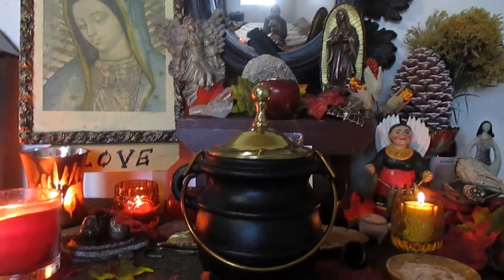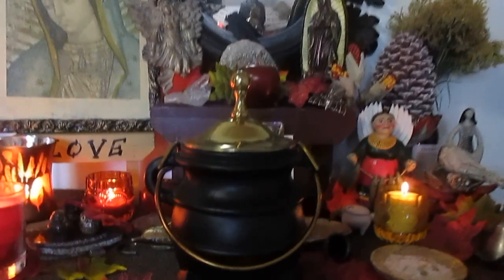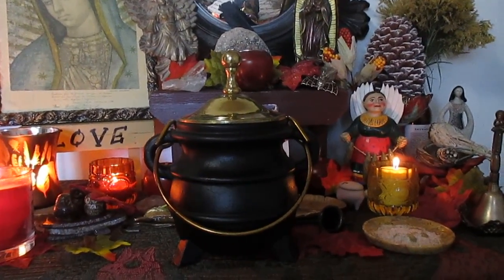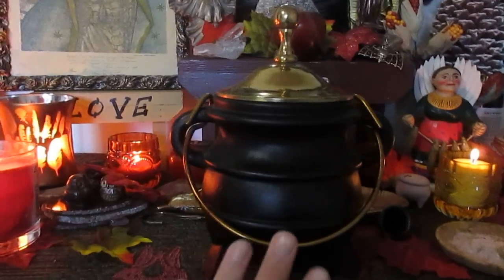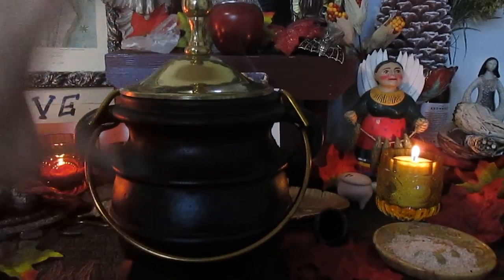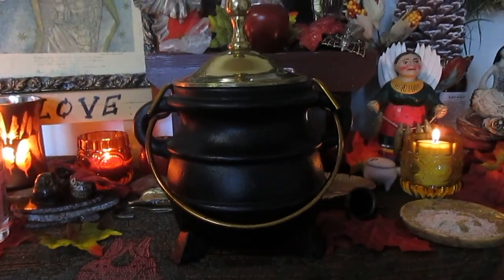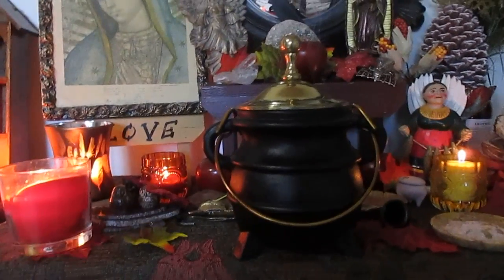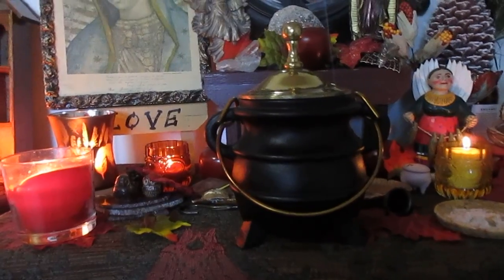Cauldron Magick: 25 Practical and Magickal Ways to Use Yours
A cauldron is more than a censer, put it to good use!